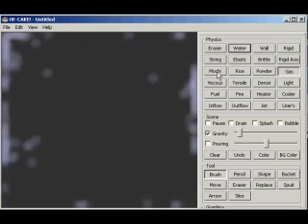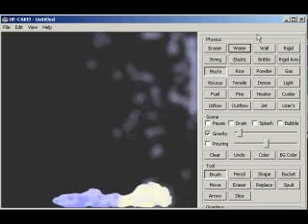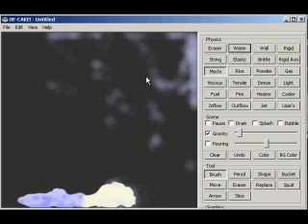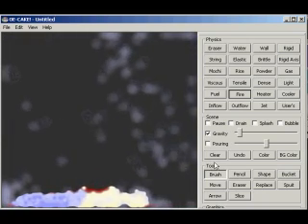OE-Cake! Instructions and Mixes!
A follow-up to the video I posted yesterday.  More instructions on how to use the Mix mode, and also some mixes I came up with.